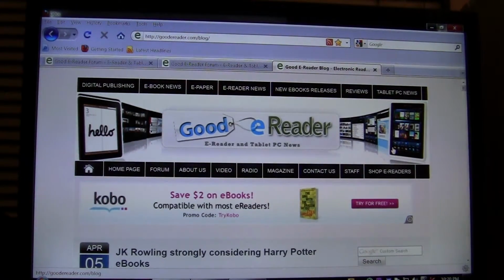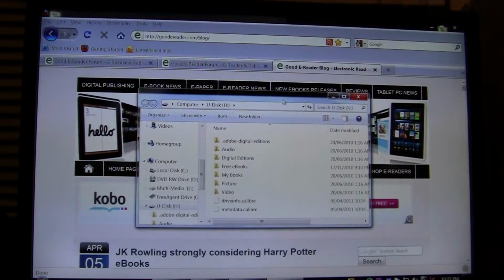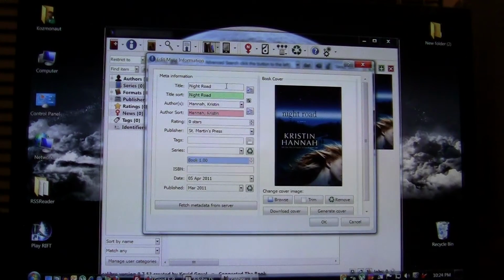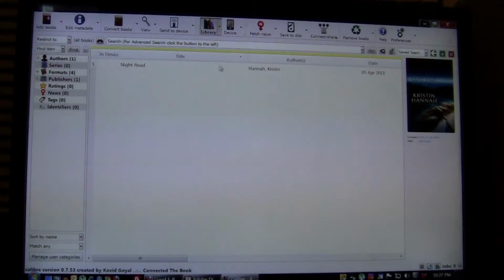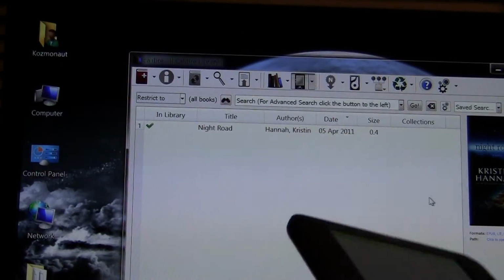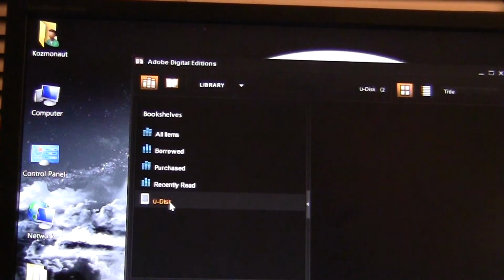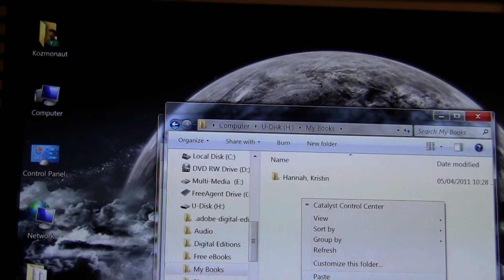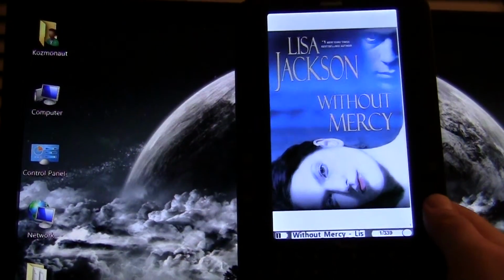How to load eBooks on The Book by Augen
Want to know how to load ebooks on your Augen "The Book" e-reader? This is the best video to learn how! We show you how to copy books via Calibre, Adobe Digital Editions and Windows Explorer! Whether you have purchased books, downloaded them or otherwise we show you everything you need to know.